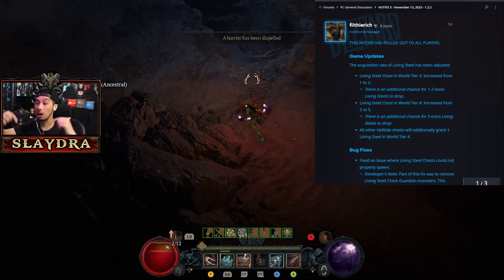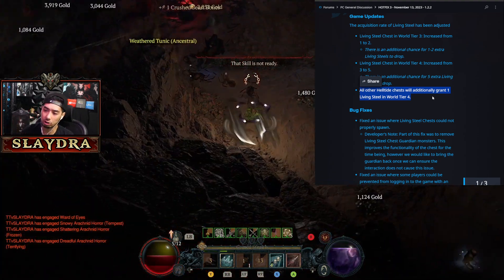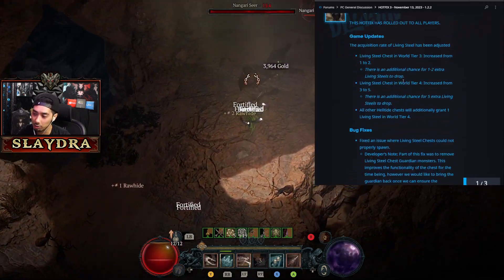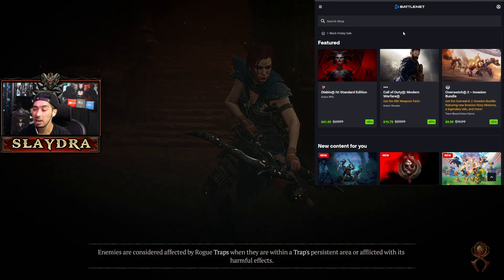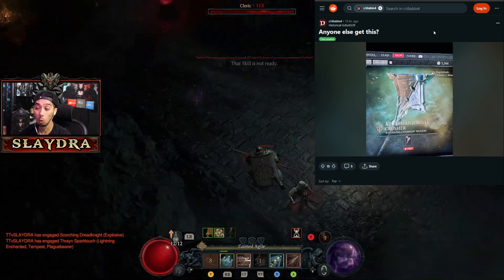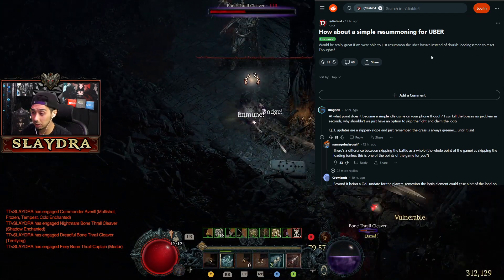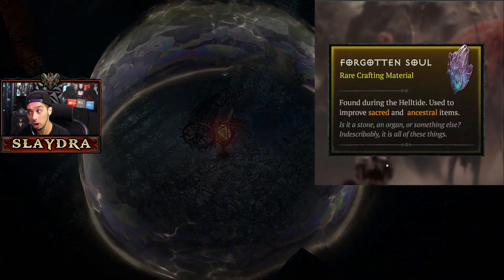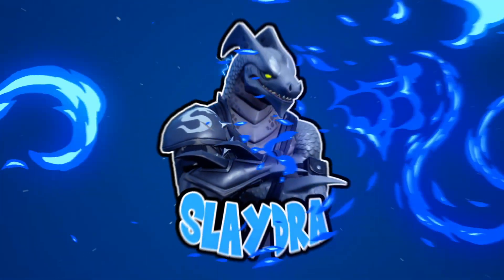Diablo 4 Living Steel Update, Free Cosmetics and Diablo 4 is now 40% off Diablo News / Updates